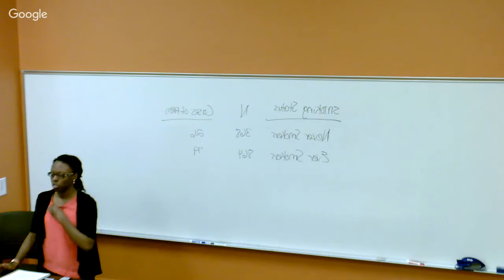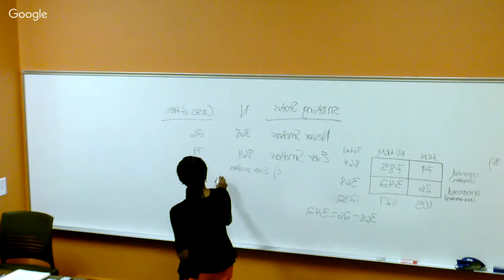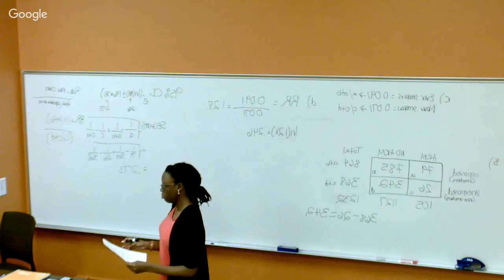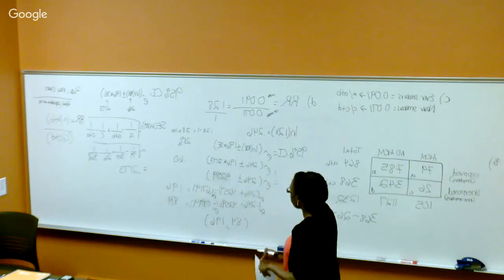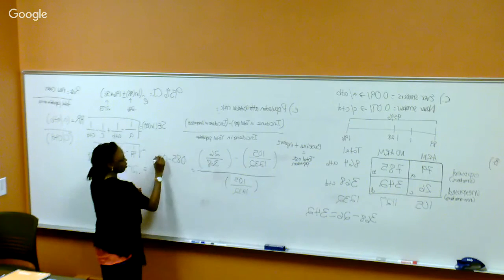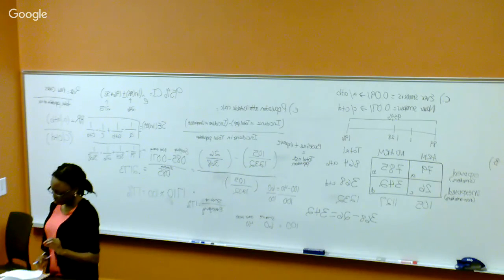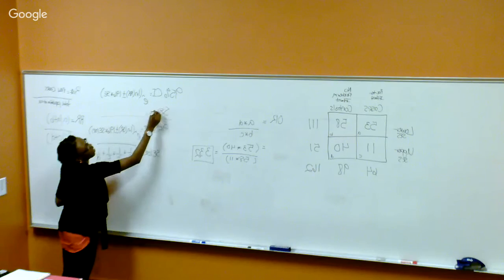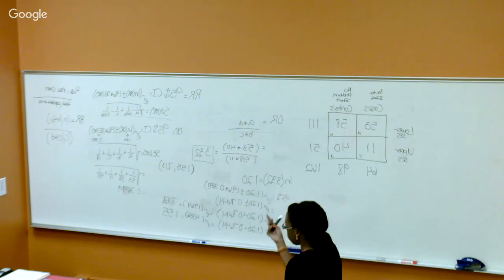EPID 403 Exam Review Session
The Office of Diversity and Inclusion would like to invite you the exam review session for the EPID 403 online course, hosted by our Epidemiology Retention Specialist, Jasmine Smith. Join her in SPHPI 121 from 3-4:30 pm with your questions.